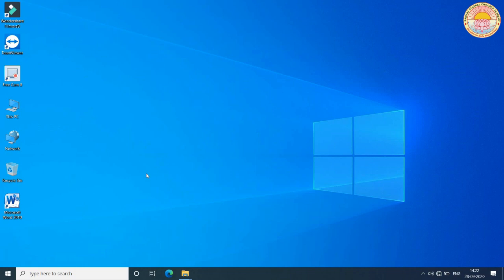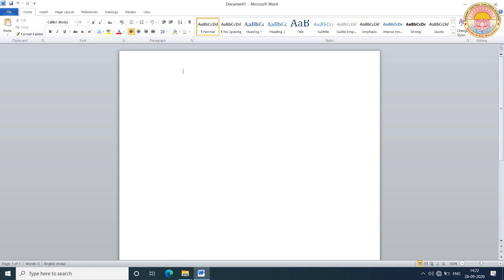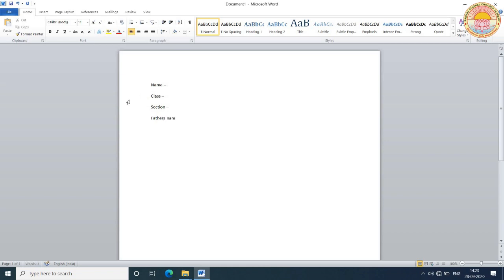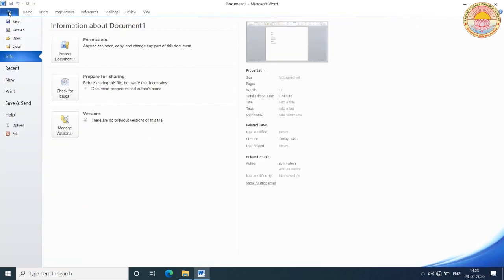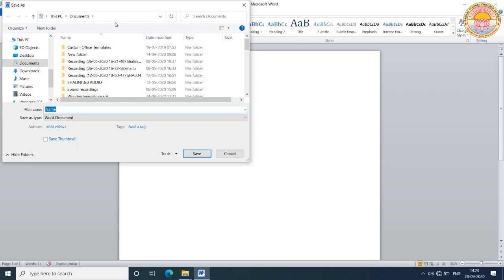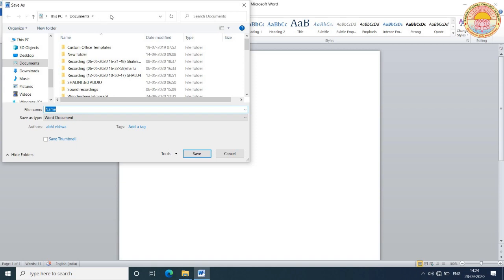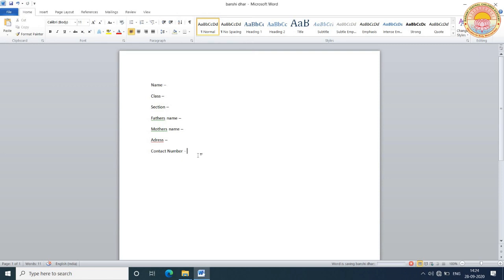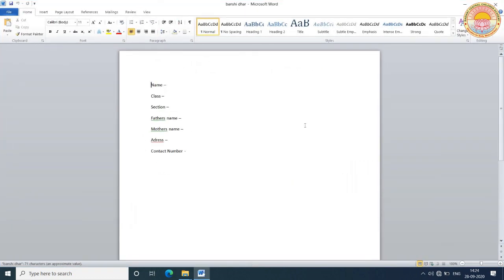Creating File in Word | Lecture -1 | Class - 7 | C.B.S.E Board